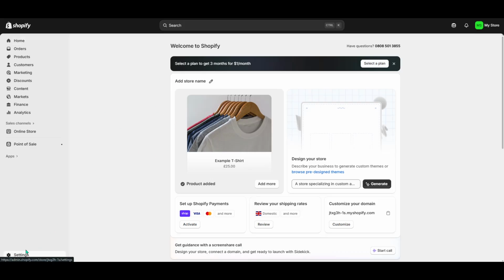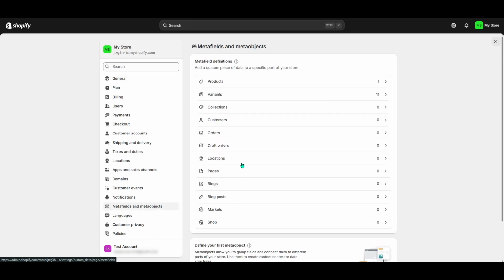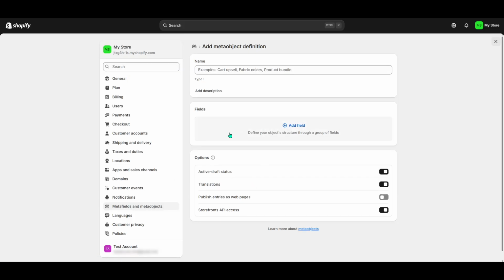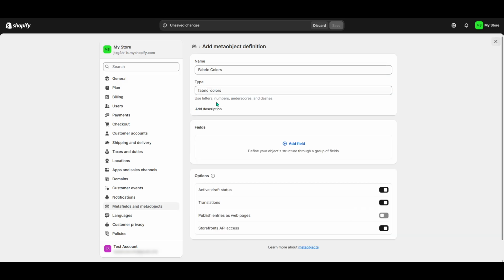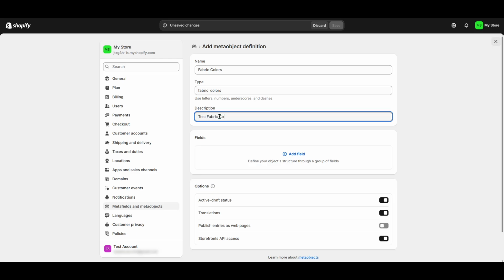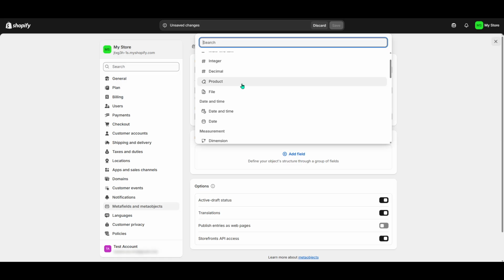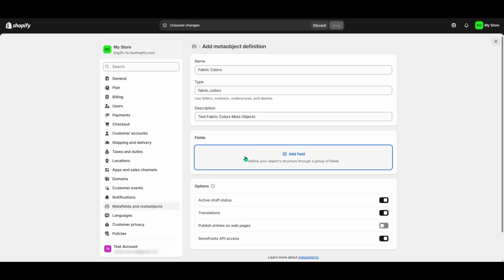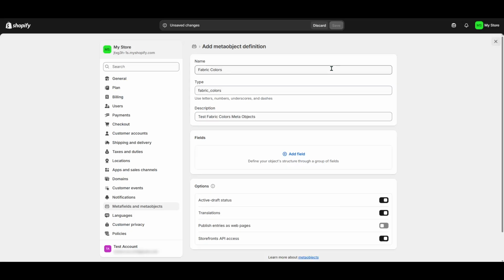Shopify Metaobjects Tutorial (2025) – What They Are & How to Use Them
Use my link for 3 months at $1 Learn what Metaobjects are in Shopify and how to use them to create advanced, dynamic content across your store. This 2025 Shopify tutorial is perfect for beginners and developers who want to build reusable data structures for pages, products, and themes using Shopify’s Online Store 2.0 features.

shopify metaobjects tutorial 2025 what they are and how to use them, ecommerce tutorial metaobjects explained shopify, shopify beginner guide metaobjects online store 2.0, create reusable data structures shopify 2025, use metaobjects to manage dynamic content shopify, shopify developer tutorial metaobject setup, customize product pages with metaobjects shopify, add custom data fields using metaobjects 2025, shopify theme customization metaobject tutorial, shopify metaobjects examples and use cases explained